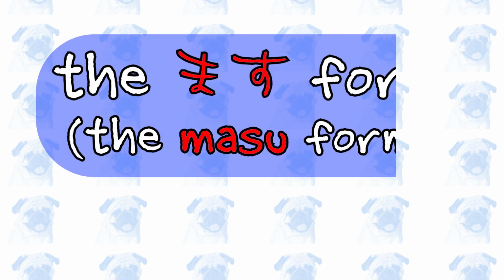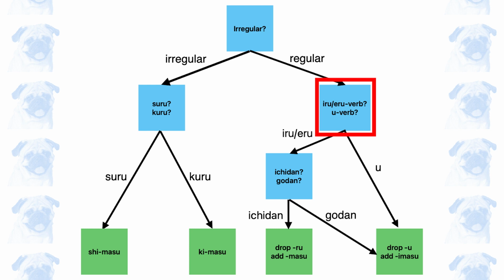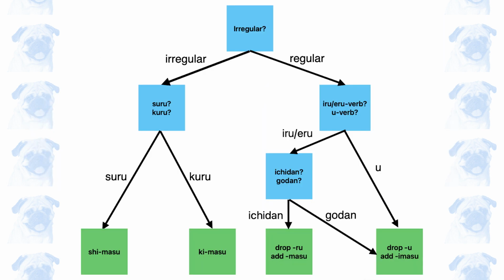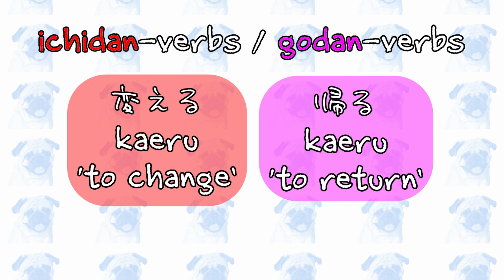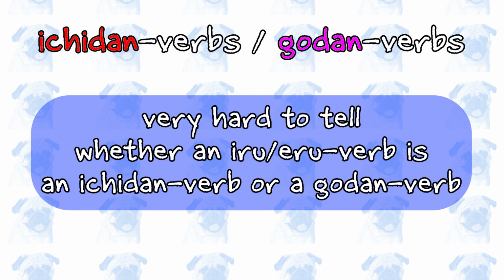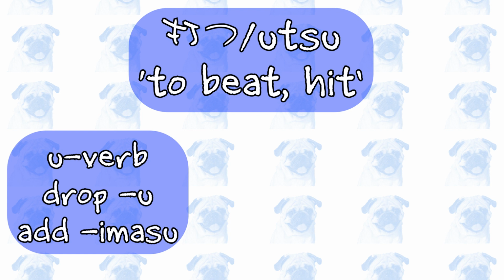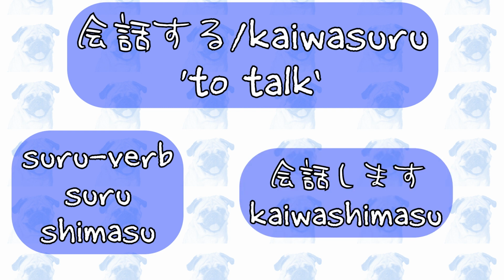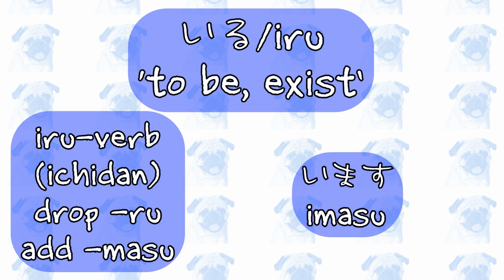The ます/masu form of Japanese verbs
This video explains how to conjugate Japanese verbs into their ます/masu form.